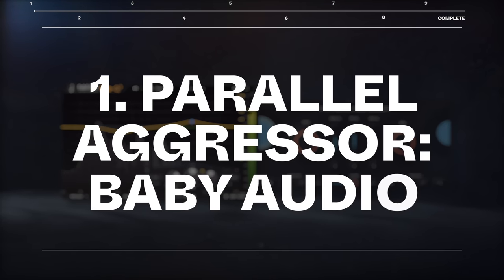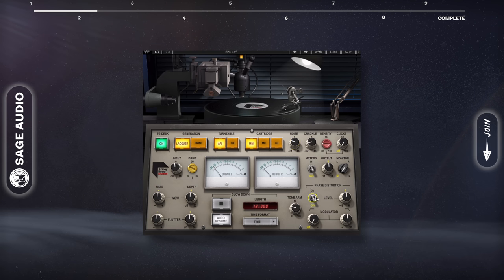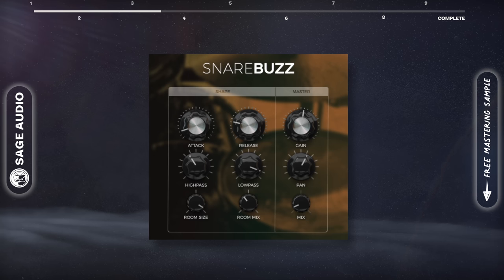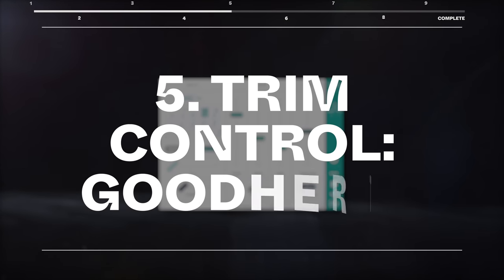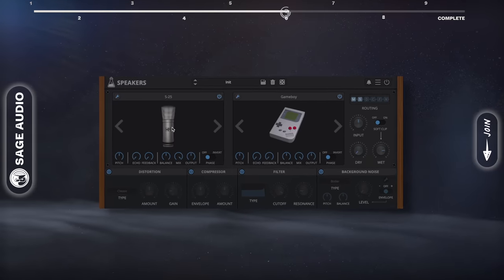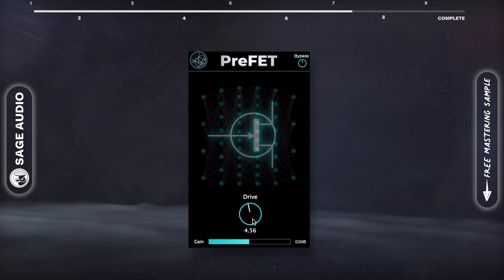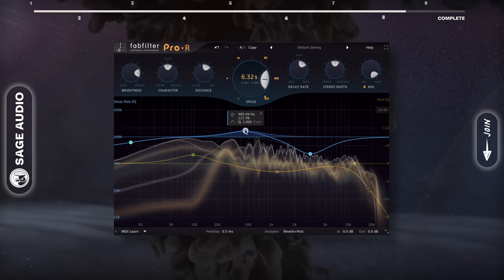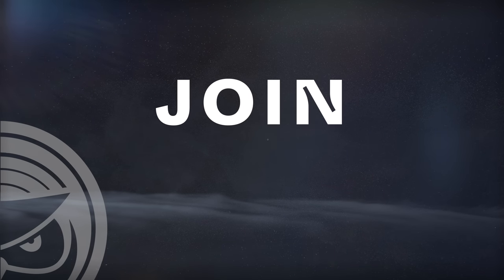Top 9 Mixing Effects